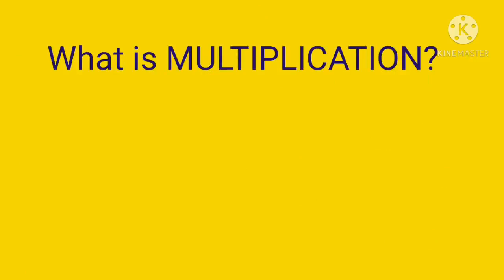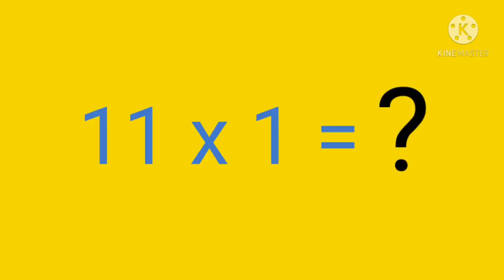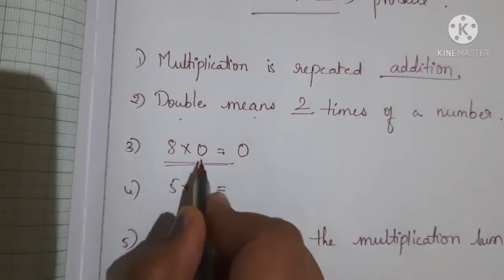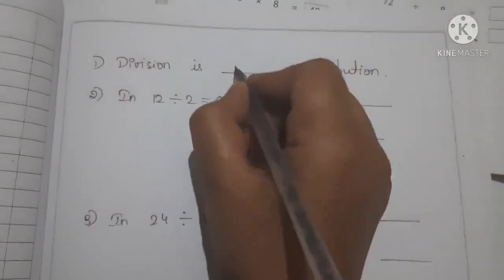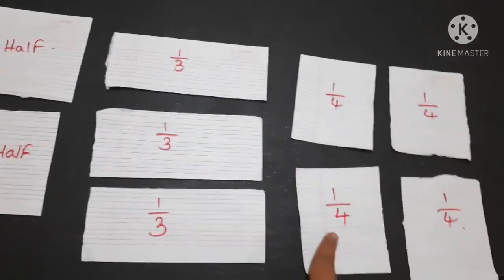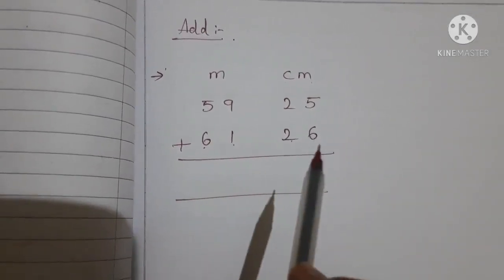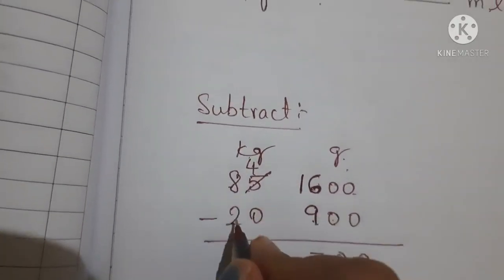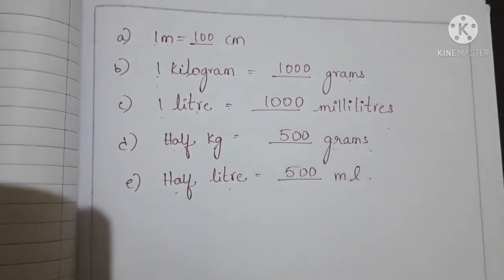Class 2-Mathematics -Revision